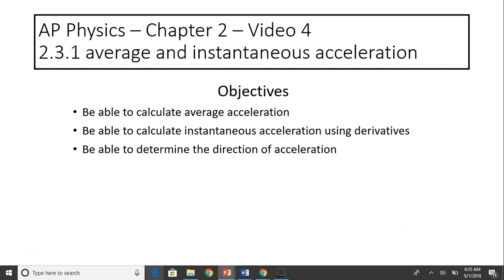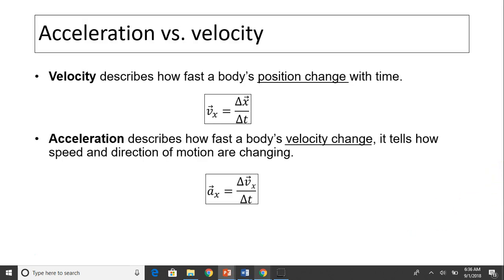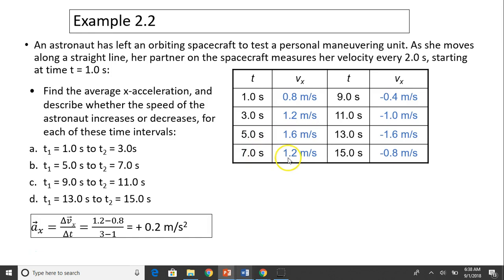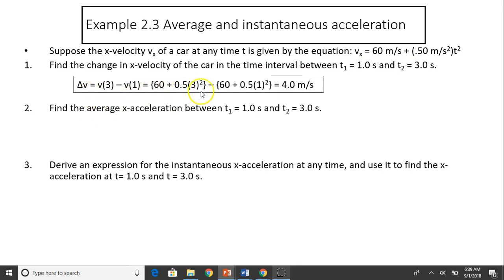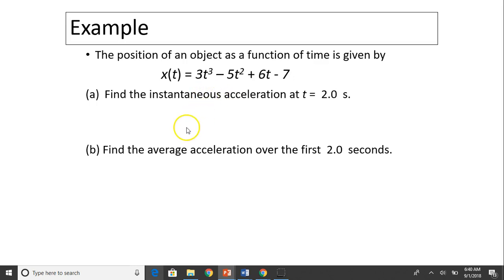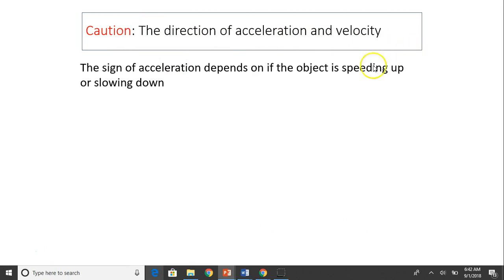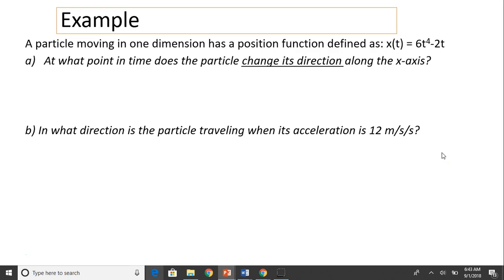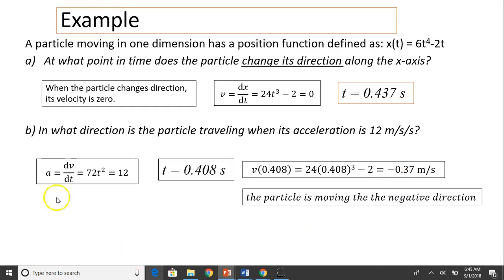ap1.1.4 average and instantaneous acceleration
ap physics - motion along a straight line - average and instantaneous acceleration